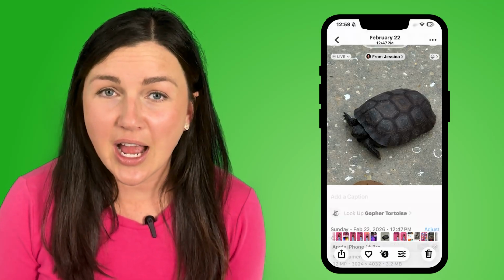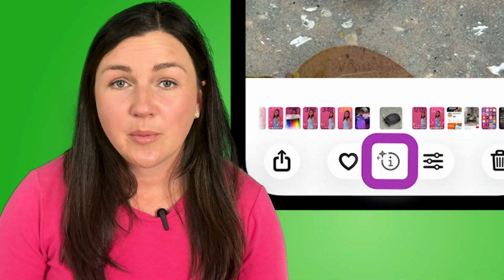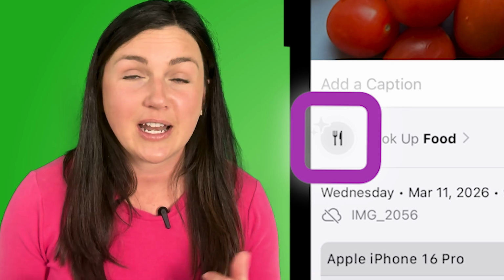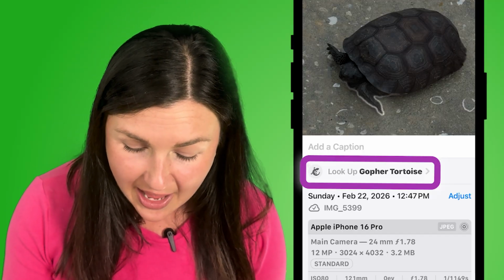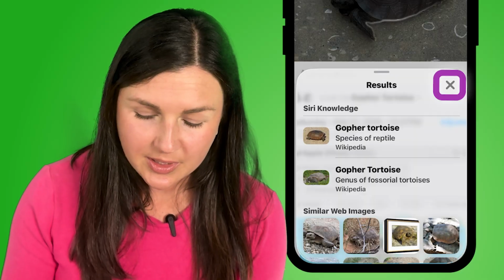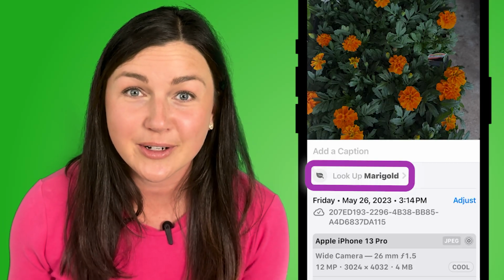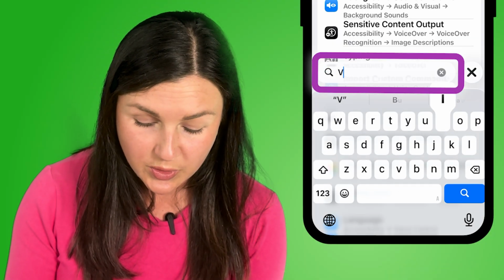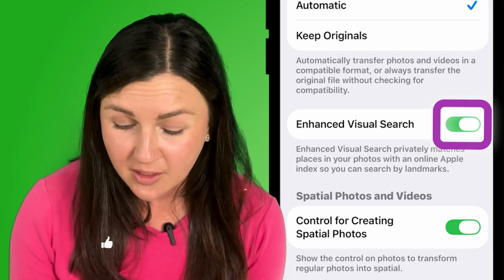Identify What is in Your Photos! How to Use Visual Look Up (iPhone Visual Intelligence).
Stop Guessing! Master iPhone Visual Intelligence & Look Up Anything

Ever wondered what kind of plant that is, or what that weird animals is? With Apple’s new Visual Intelligence and Visual Look Up, your iPhone camera is now a powerful search engine that will look it up FOR YOU!

In this video, I’m breaking down exactly how to use these features to identify plants, animals, places, landmarks, and even food.

Gear we used to make this video:
Preferred iPad case with keyboard